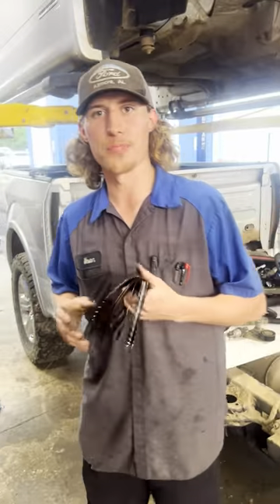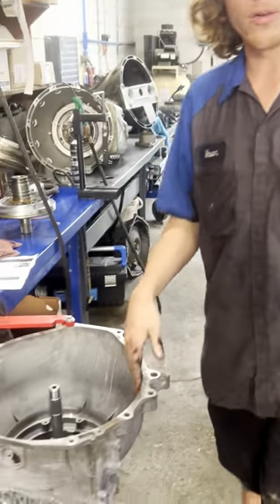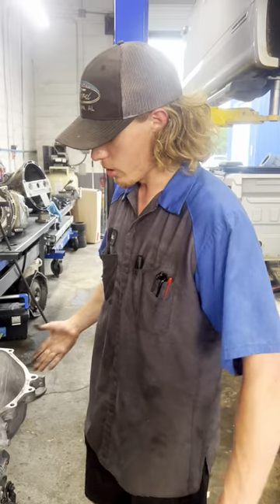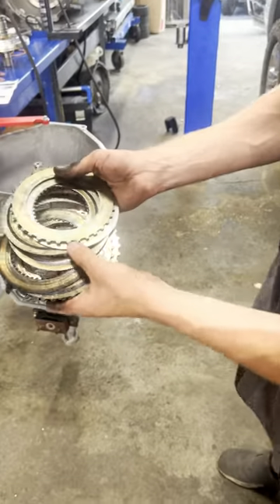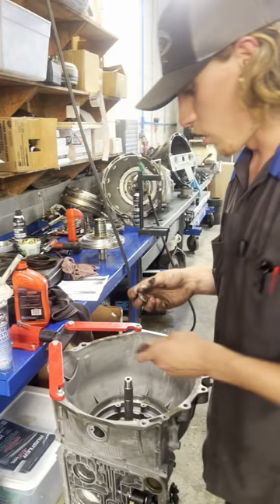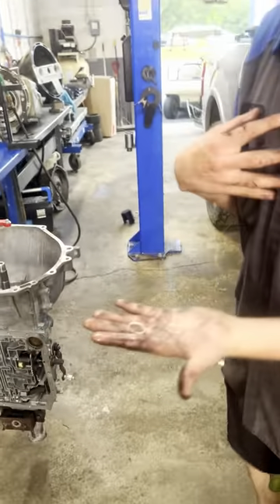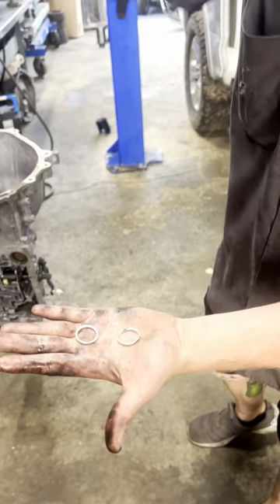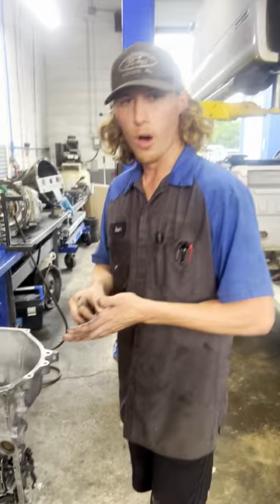Ford AOD/4R70 Most Common Issue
Sell It

1/4” GP Socket Set
3/8” GP Socket Set

2. Recommended OBD Adapter

1. Camera
2. B Roll Camera
3. Microphone
4. Tripod
5. Lighting
6. Editing/Upload
7. Gorilla Pod